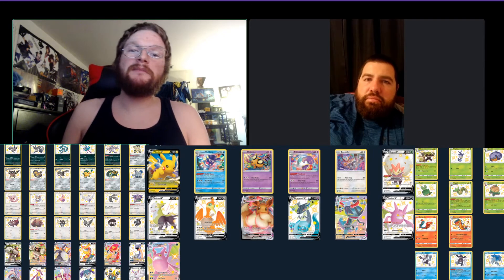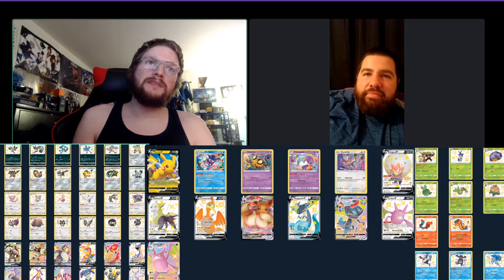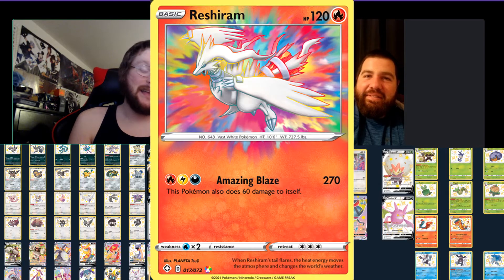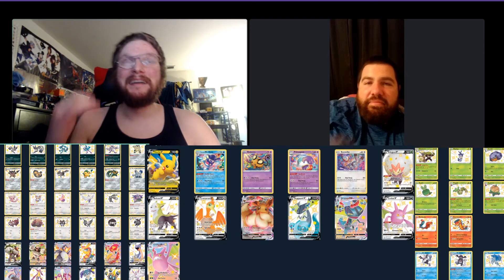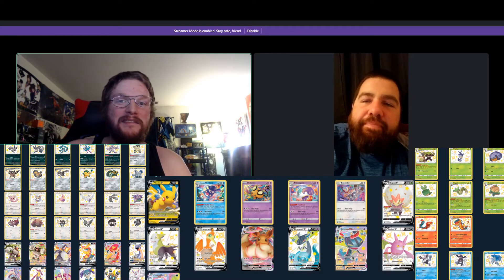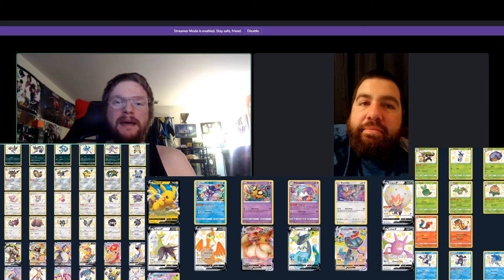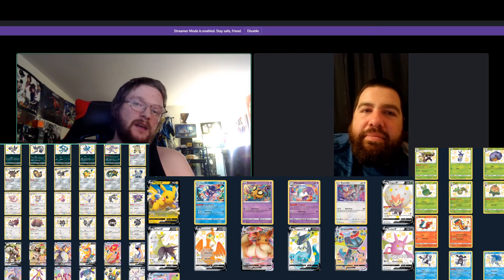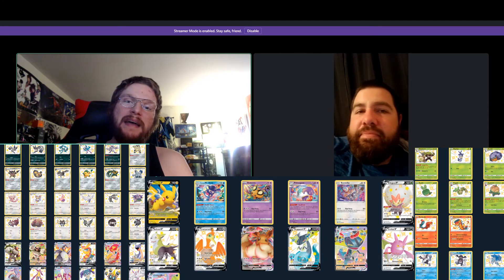SHINING FATES OUR TOP 5 FAVORITE CARDS IN THE SET FEAT JOHTO JOHNNY!!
Today is the second episode of JD&JJ Pokecast and today we are going to weigh in our opinion on our top 5 most desired Pokémon Cards in the much anticipated Shining Fates Pokemon card set

be sure to check out johto johnny's channel